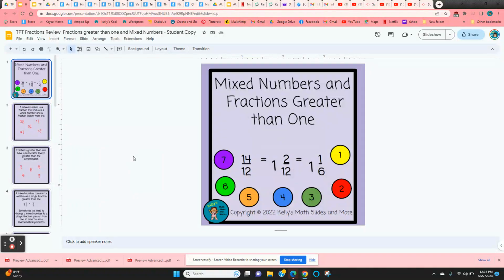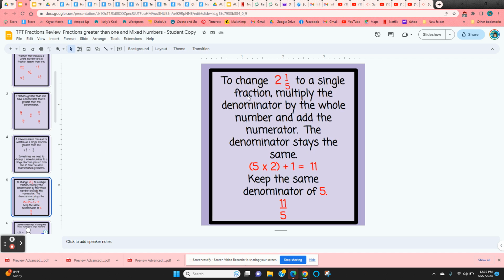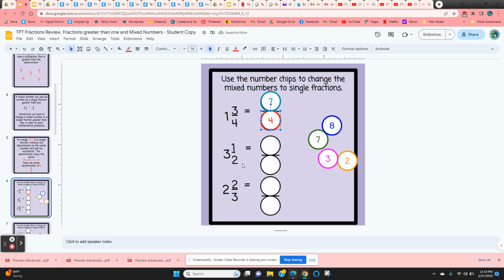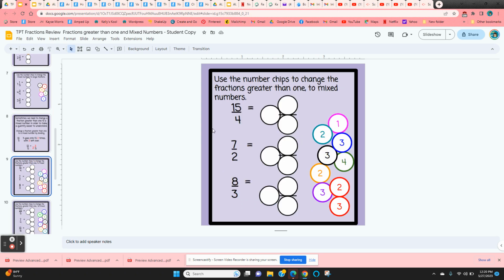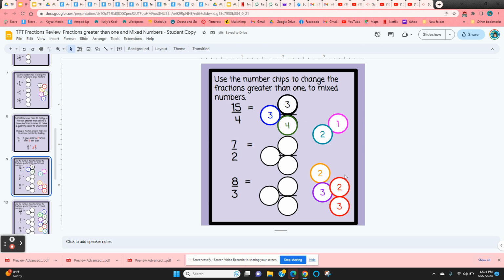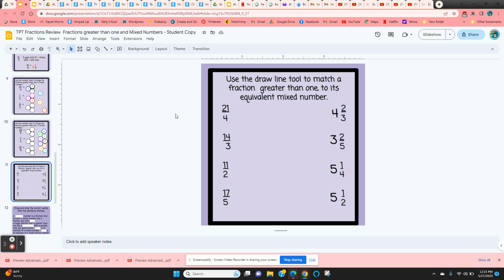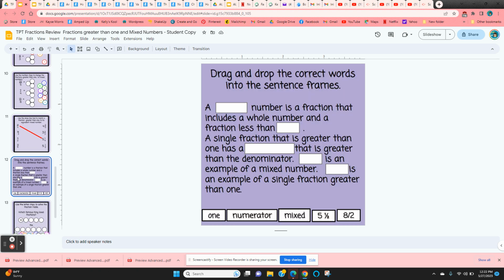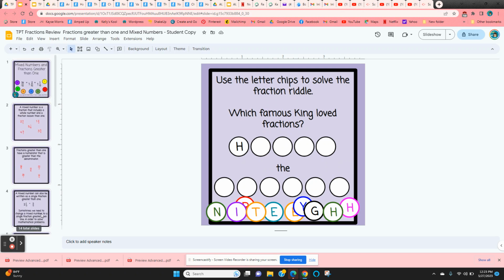Mixed Numbers and Fractions Greater than One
(Request a specific lesson)